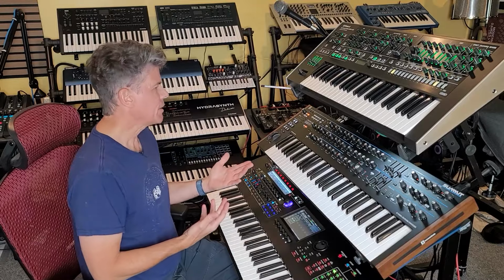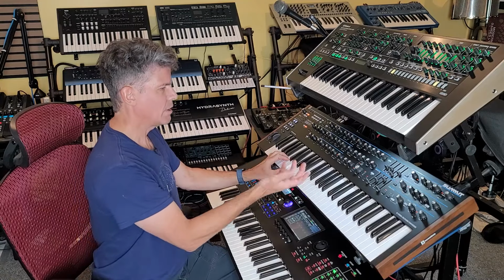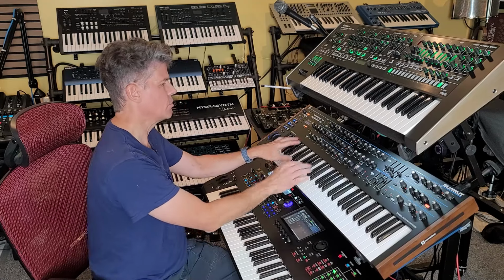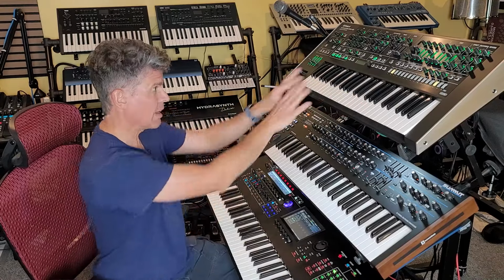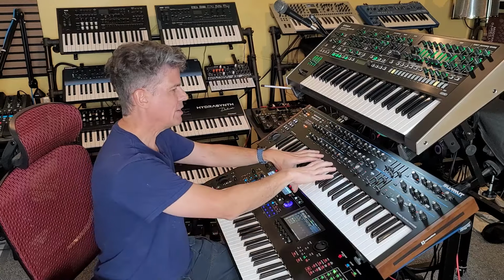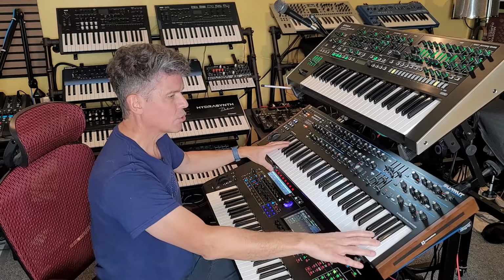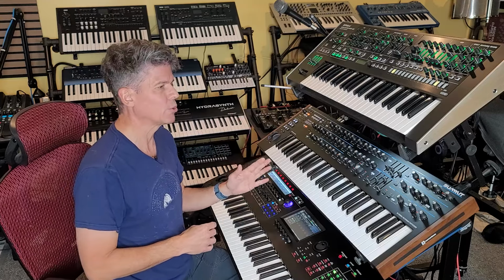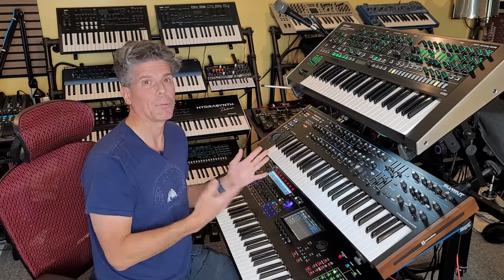MIDI Splits: Demystifying Splits Used With MIDI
This is a question I get repeatedly: why doesn't my MIDI controller operate the split properly on my synthesizer? In this video, I explain how splits work with MIDI, and what you need to do in order to get them to work as expected.

0:00 Intro
0:25 What Is a Split?
1:15 Split Demonstration
2:00 Layer Demonstration
2:40 MIDI Controller With Split
4:45 The Issue
6:09 How To Get Around It